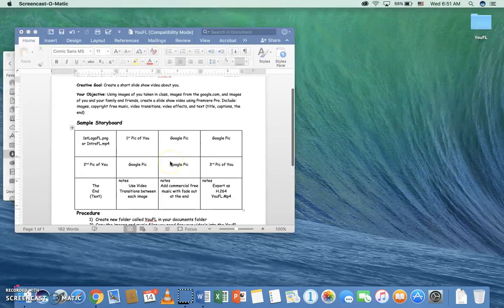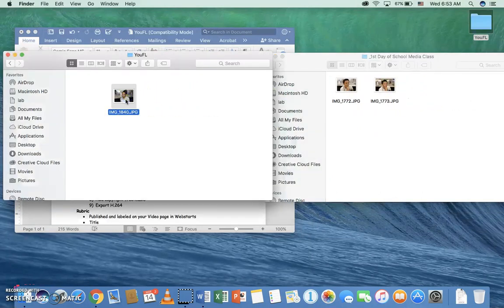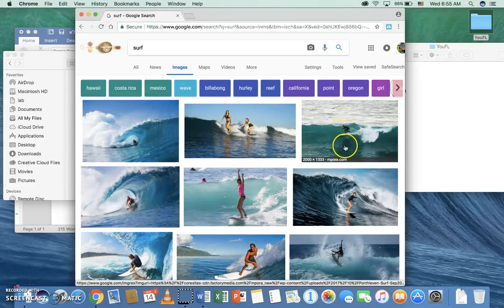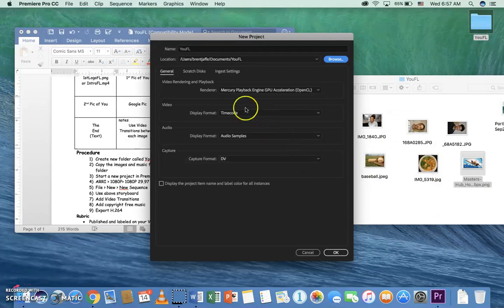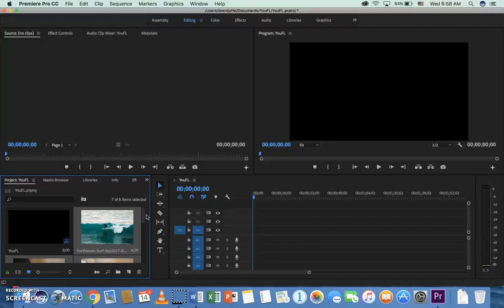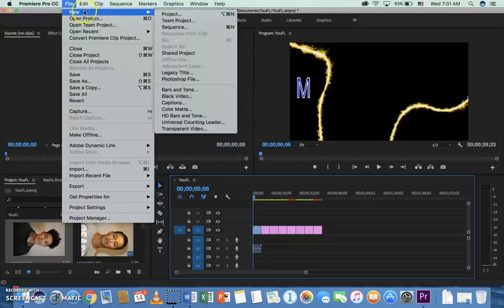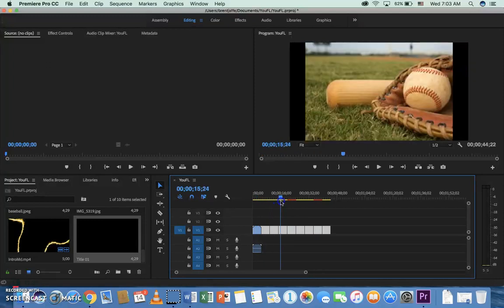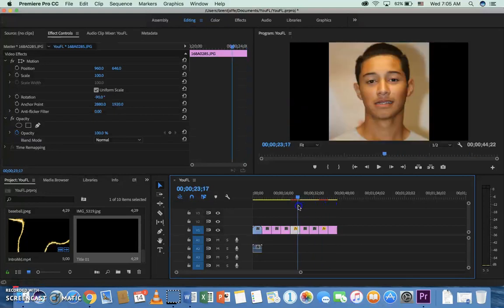YouFL Part 1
Creative Goal: Create a short slide show video about you.